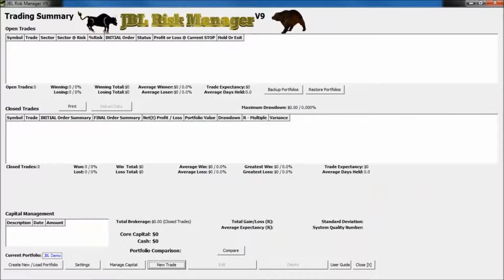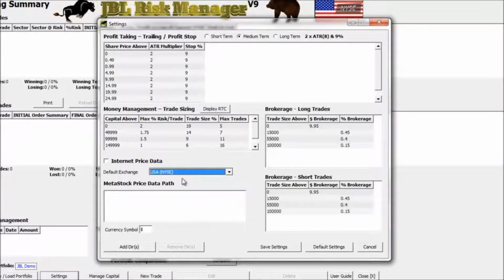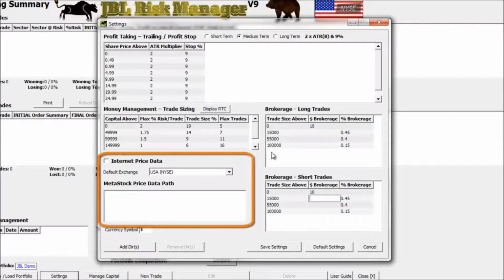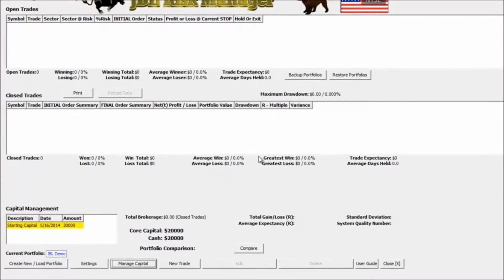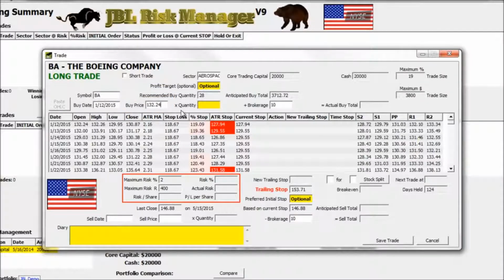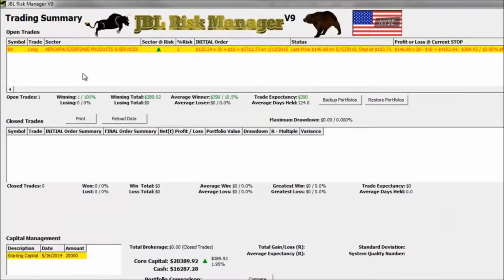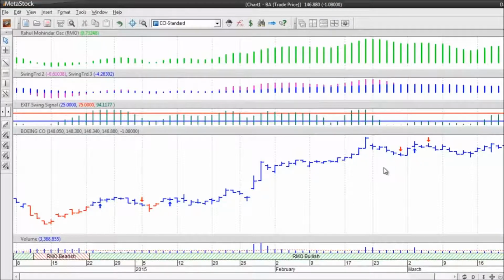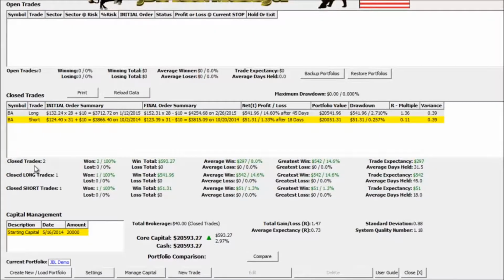JBLRM Operation - Short Lesson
Award Winning Stock Market Position Sizing aka Money, Risk and Trade Management Software for Stocks / Equity trading. Risk Management is vital for Trading success AND Position Sizing is the key to successful Risk Management!